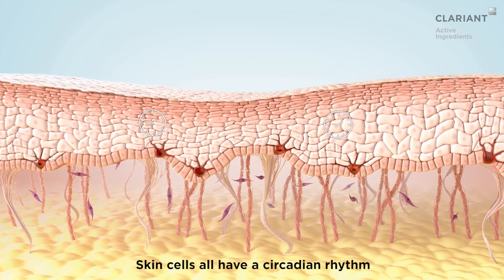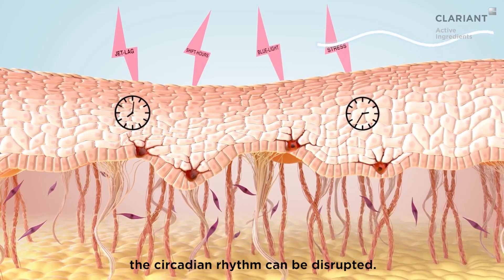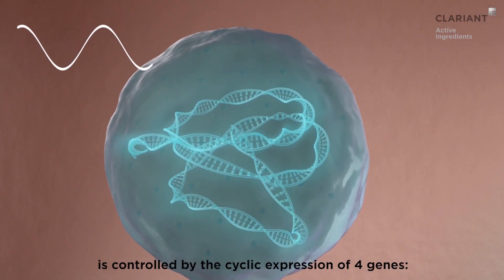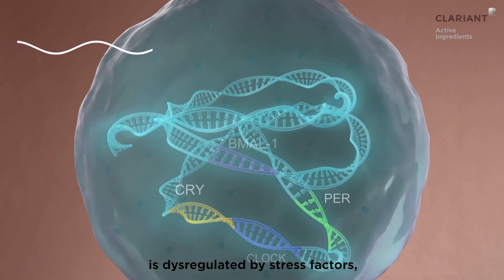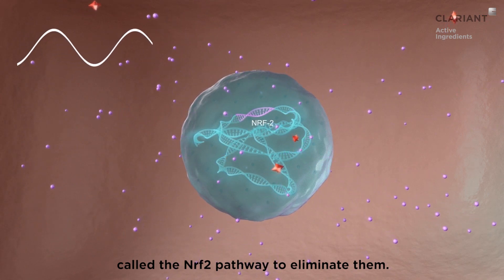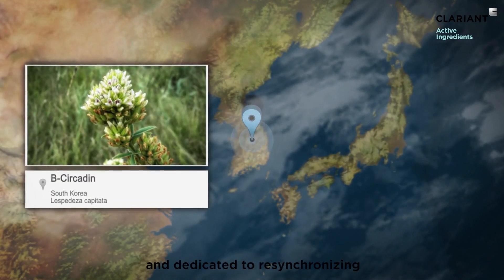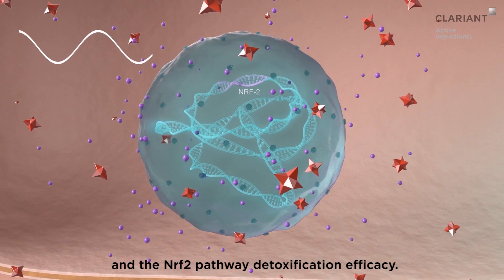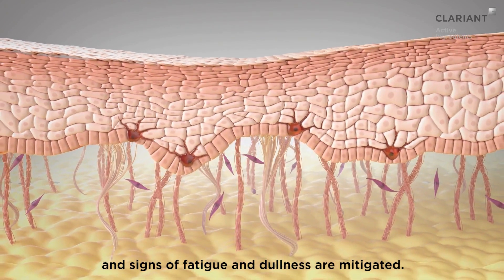B-Circadin™ resynchronizes the skin's circadian rhythm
Skin cells all have a circadian rhythm that controls their biological functions. During daytime they mainly focus on defense systems, and during the night they repair cellular damages. In case of stress, the circadian rhythm can be disrupted. Skin shows signs of fatigue and is more prone to aggressions. B-Circadin™ is a natural ingredient for skincare that helps the skin resynchronize its biological clock.